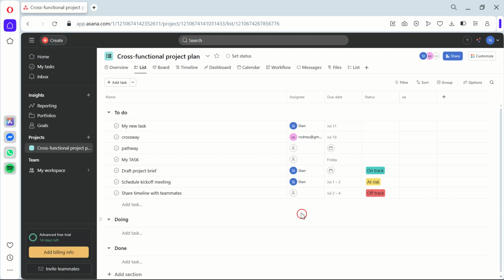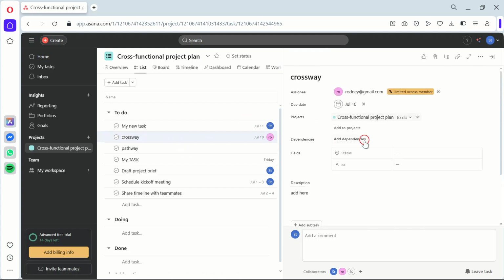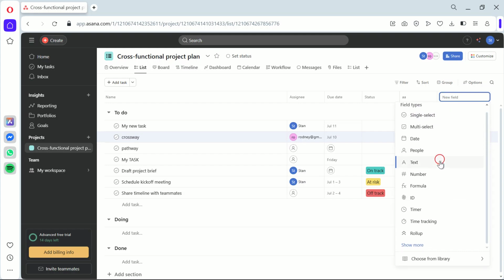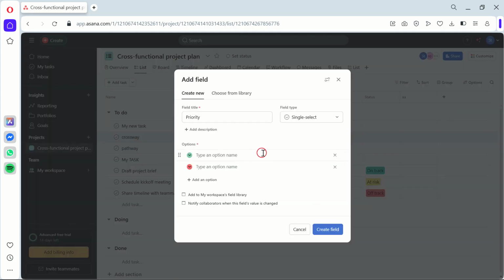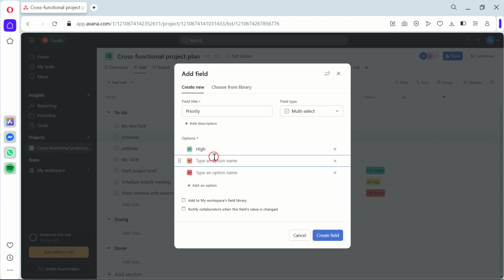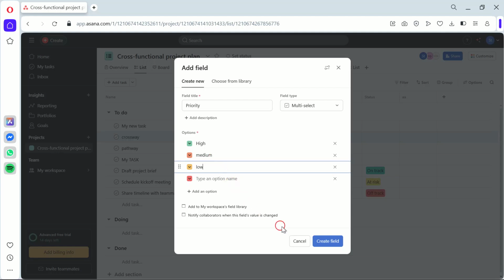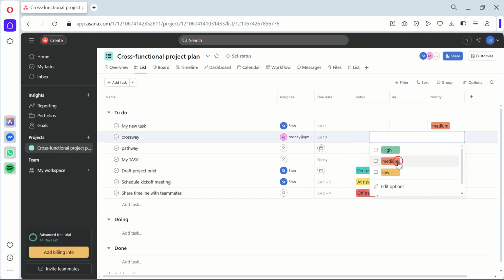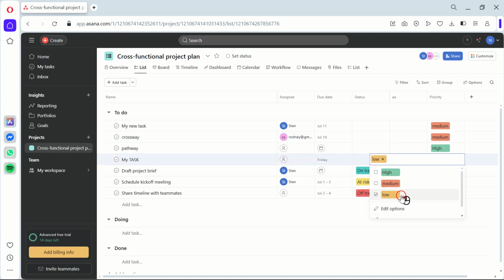How To Perform Setting Task Priorities On ASANA (Complete 2025 Guide)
Welcome to this comprehensive How to perform setting task priorities on Asana (Complete 2025 Guide) tutorial! In this detailed guide, I'll walk you through everything you need to know about How to perform setting task priorities on Asana (Complete 2025 Guide).

What You'll Learn in This How to perform setting task priorities on Asana (Complete 2025 Guide) Tutorial:
• Complete step-by-step instructions for How to perform setting task priorities on Asana (Complete 2025 Guide)

Whether you're a complete beginner or looking to improve your skills, this How to perform setting task priorities on Asana (Complete 2025 Guide) tutorial covers everything from basic concepts to advanced strategies. I've designed this guide to be easy to follow, practical, and immediately actionable.

 Why This How to perform setting task priorities on Asana (Complete 2025 Guide) Tutorial is Different:

 Perfect for:
• Beginners who want to learn How to perform setting task priorities on Asana (Complete 2025 Guide) from scratch

Don't forget to LIKE this video if it helped you learn How to perform setting task priorities on Asana (Complete 2025 Guide) and SUBSCRIBE for more in-depth tutorials like this one!

Questions? Drop them in the comments below! I read every comment and try to respond to as many as possible.

• Share with anyone who might benefit from learning How to perform setting task priorities on Asana (Complete 2025 Guide)